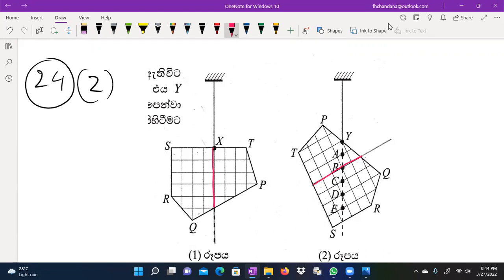Physics 2021mcq 24 By Chandana Kumara